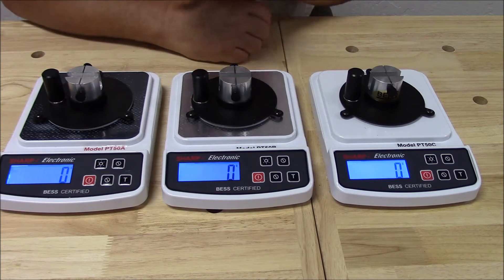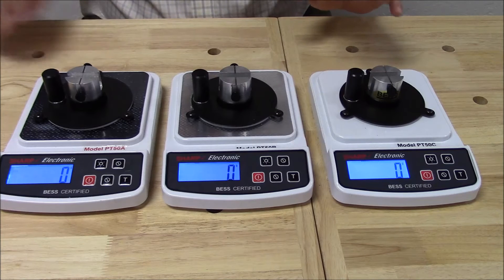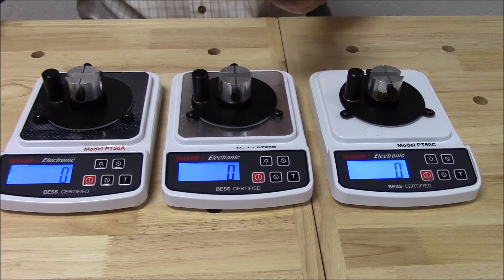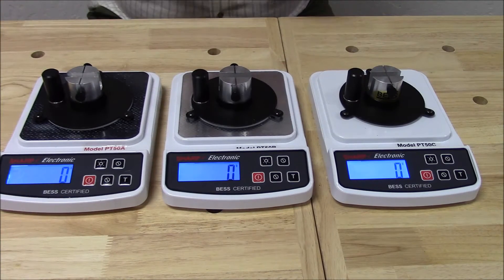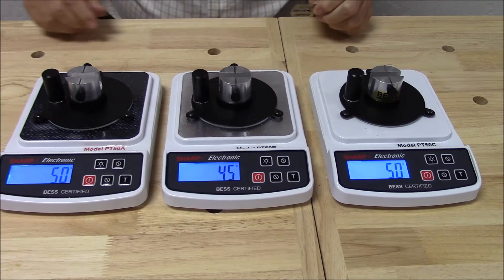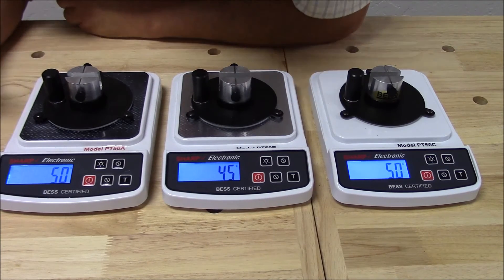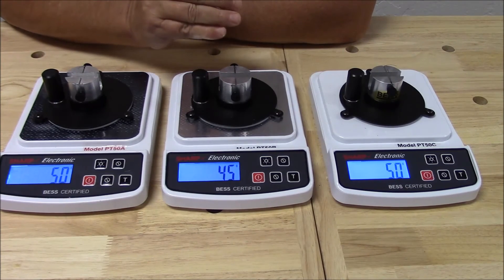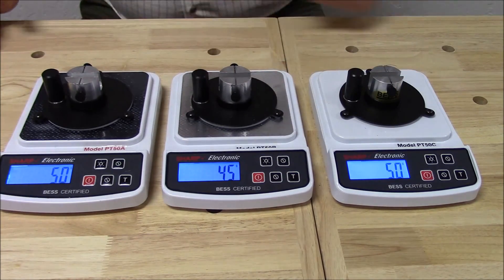Edge On Up Library Excerpt Three PT50s and a Razor Blade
Edge On Up - Video excerpt - Three PT50s and a Razor Blade
Edge On Up, located in Phoenix, Arizona manufactures a complete line of electronic and analog edge and needle sharpness test instrumentation. All of these instruments are certified by BESS Universal. All EOU instrumentation utilizes BESS Certified Test Media.  All of our products are manufactured here, in whole or part, in the USA.

Products include the PT50A, PT50B, PT50C, ID75A, ID75N, and the KN100 and ME110 analog testers.

These instruments are used by professional knife sharpeners, home kitchen chefs, and knife enthusiasts as well as the medical industry and industrial manufacturers world-wide. These instruments not only measure the sharpness of edges and needles but convert that sharpness level to a quantifiable number known as the BESS scale. The BESS scale allows all instrumentation users to log, notate and communicate sharpness levels numerically.

No matter if Edge On Up sharpness test instrumentation users are located in Miami or Helsinki they are always speaking the same language and on the same page with the BESS and Edge On Up sharpness testing instrumentation.